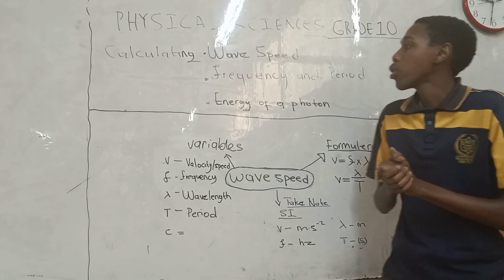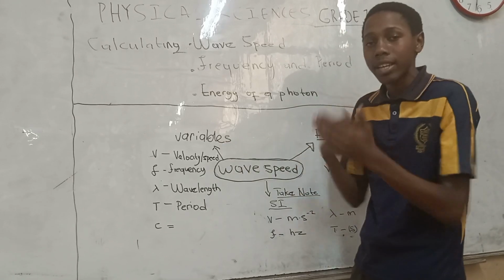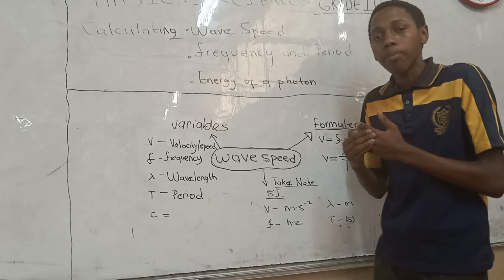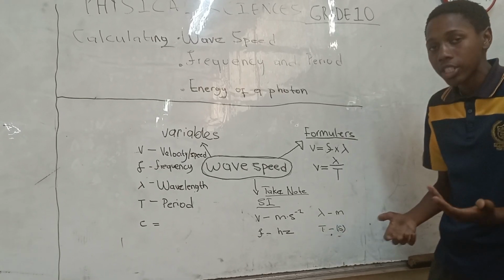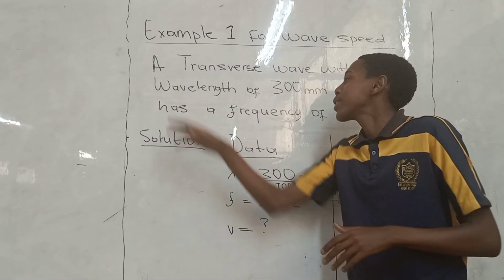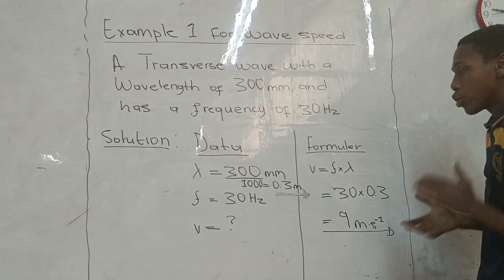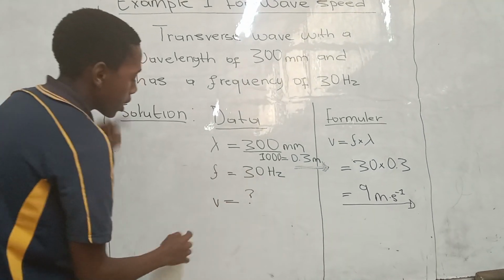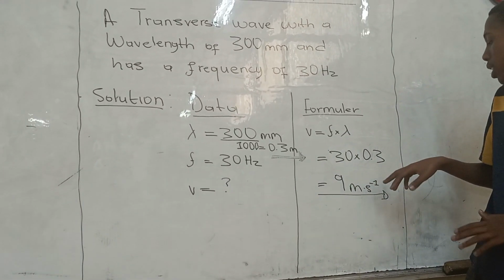Wave Speed: basic